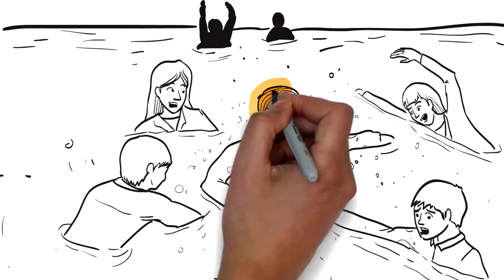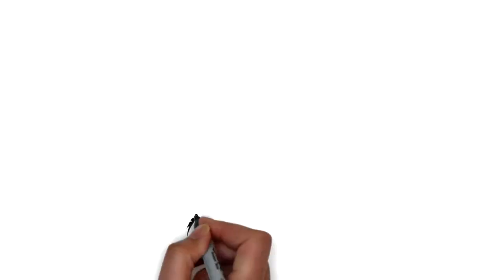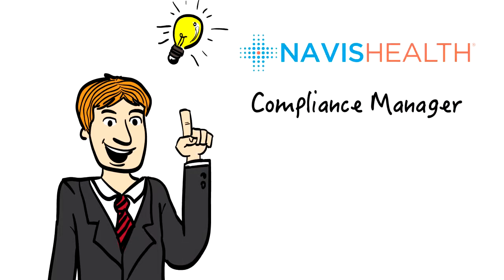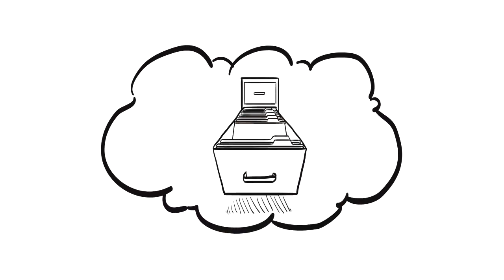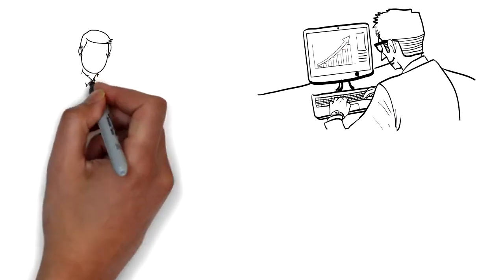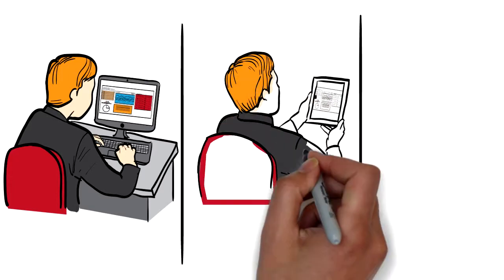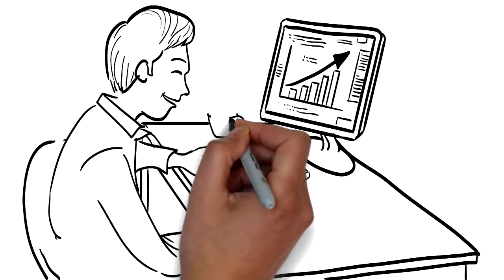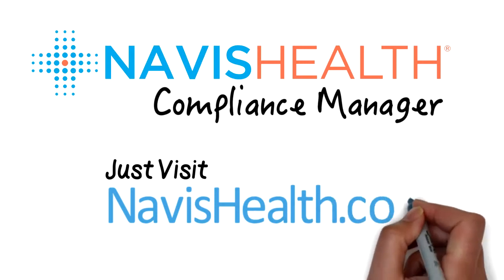Tackle Meaningful Use Core and CQM Measures—Simply and Cost Effectively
NavisHealth is a Silicon Valley, Digital Health IT solutions company serving acute care hospitals and healthcare organizations of all sizes, throughout the US. Fusing our expertise in leading-edge technology with clinical operations, we deliver the cutting-edge healthcare solutions that our customers need.

We’re a recognized thought leader on the most important questions in healthcare today - from ‘Meaningful Use’ of electronic medical records, to patient engagement, data security and system interoperability. This allows us to develop highly-effective, innovative solutions for our clients’ most pressing technical and business issues.

Today’s healthcare providers face an unprecedented array of challenges, which include: containing costs, clinical care optimization, keeping patients safe and achieving quality standards. The clinical and financial imperatives have never been more pressing. Health Information Technology (HIT) – headlined by the Electronic Health Record (EHR) – is one of the keys in achieving the goals of health care reform and delivering safer, more efficient, less costly care.

Our data solutions are agnostic, allowing the aggregation of data from any system currently deployed within our customer’s organization (whether these are EHRs or any other type of system).

NavisHealth is committed to helping healthcare providers maximize their HIT investment. We deliver cost-effective, secure, sustainable analytics and patient engagement solutions, which seamlessly integrate into our customers’ existing systems.